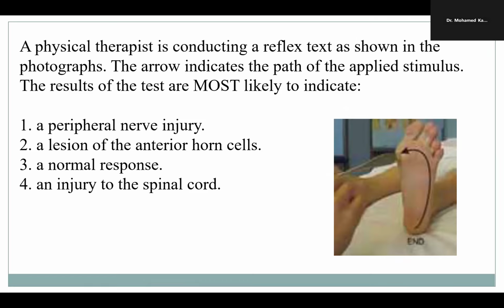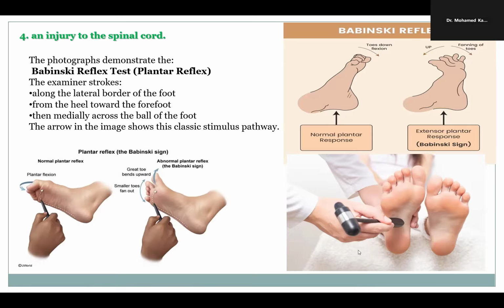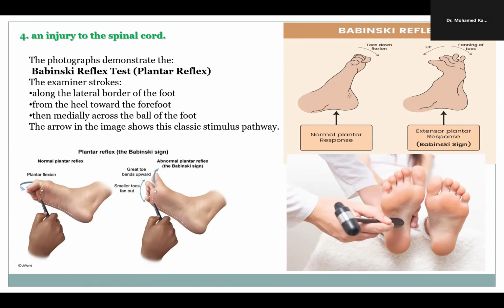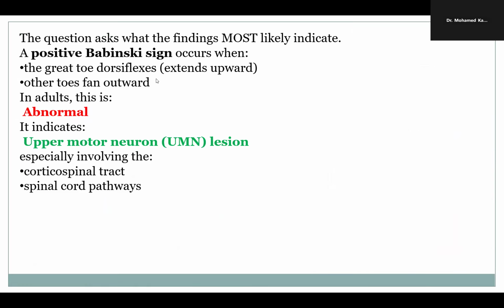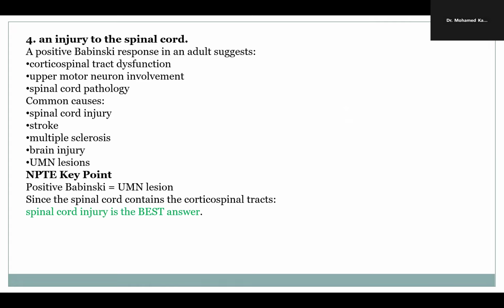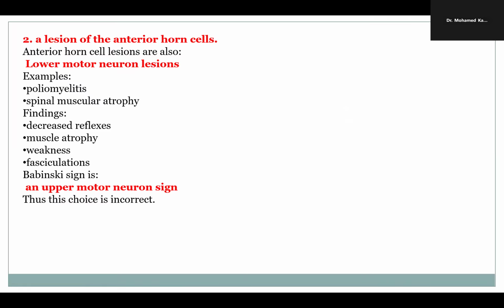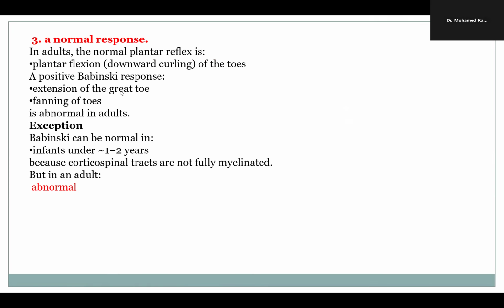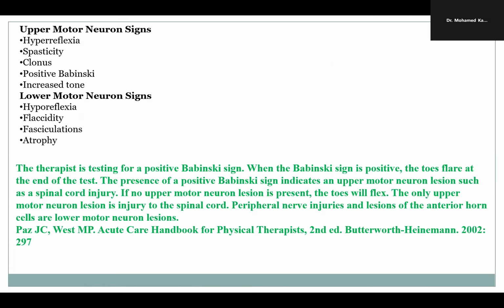Babinski Sign PT Exam Prepration